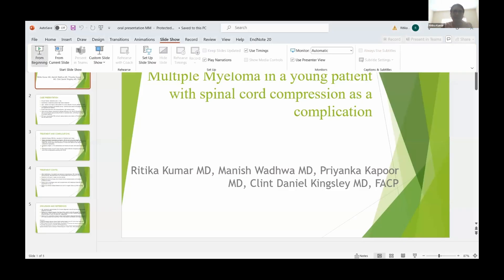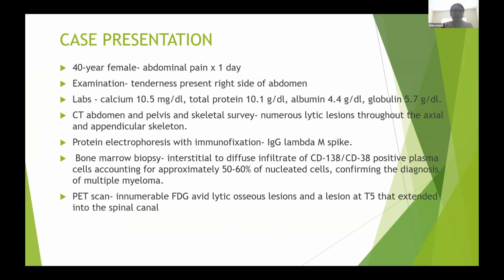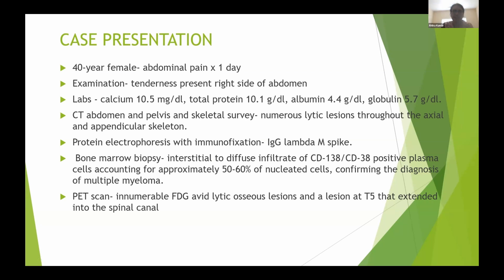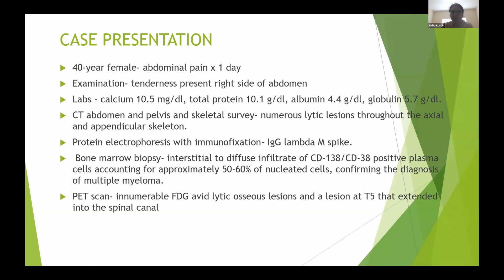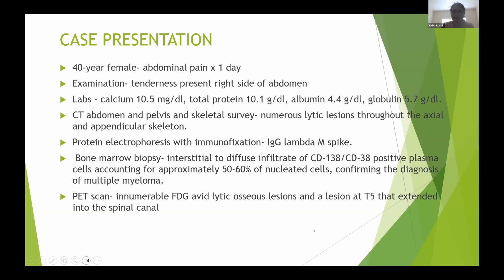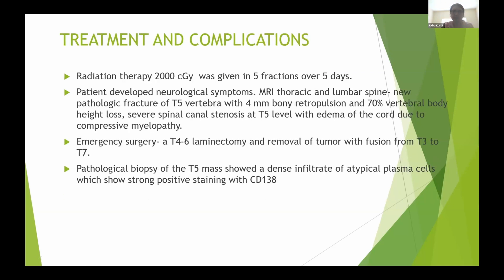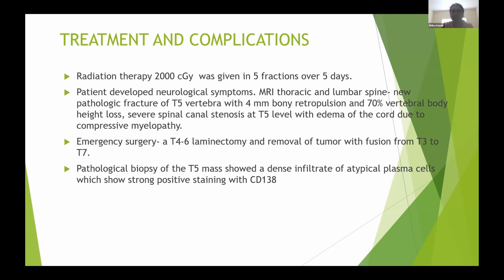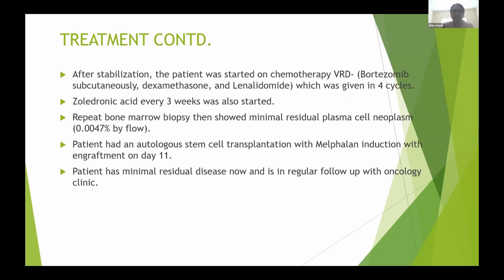Multiple Myeloma in a young patient with spinal cord compression as a complication- Ritika Kumar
Co-Authors: Manish Wadhwa MD Internal Medicine, PGY2 North Alabama Medical Center, Florence, AL
Priyanka Kapoor MD Internal Medicine, Associate program director North Alabama Medical Center, Florence, AL
Clint Daniel Kingsley MD, FACP Hematology-Oncology consultant Clearview cancer institute, Florence, AL

We are presenting a case of Multiple Myeloma (MM) in a young patient and her course of treatment including the management of spinal cord compression which she developed as a complication.

References:

1. Padala SA, Barsouk A, Barsouk A, Rawla P, Vakiti A, Kolhe R, Kota V, Ajebo GH. Epidemiology, Staging, and Management of Multiple Myeloma. Med Sci (Basel). 2021 Jan 20;9(1):3.
2. Bladé J, Kyle RA, Greipp PR. Presenting features and prognosis in 72 patients with multiple myeloma who were younger than 40 years. Br J Haematol.1996 May;93(2):345-51.
3. Sharma AM, Bueddefeld D, Sackett M, Lambert P, Wadhwa V, Kotb R, Ahmed N. Spinal Involvement in Myeloma: Incidence, Survival, and Impact of Radiotherapy. Int. J. Radiat. Oncol., 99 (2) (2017), p. E434.